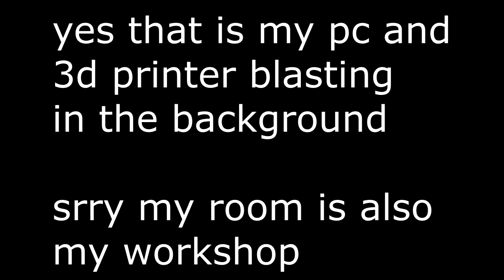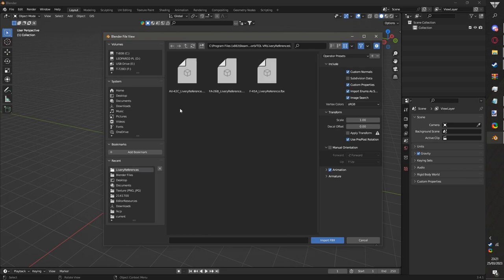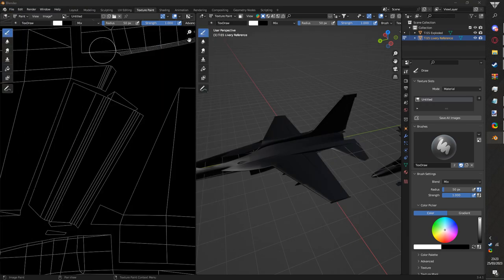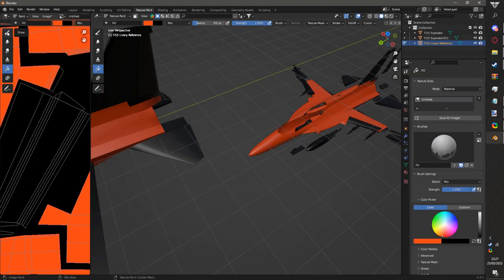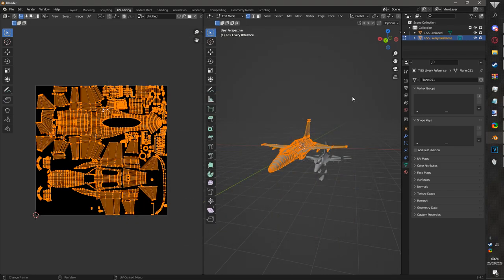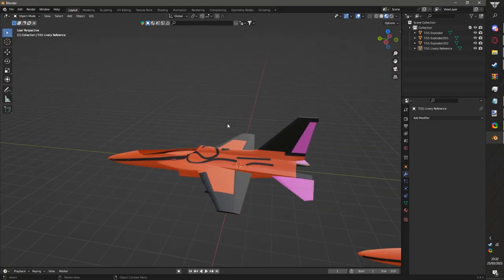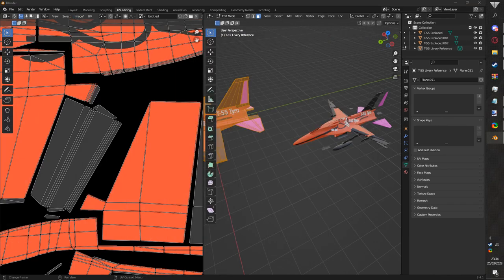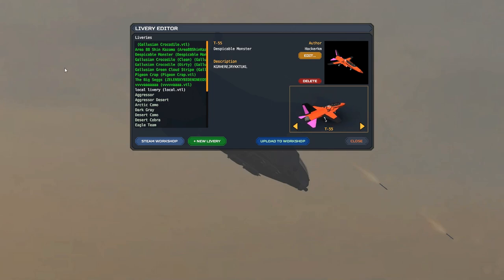VTOL VR Livery Making Basics (Blender)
CHECK THE COMMENTS ! CHECK THE COMMENTS
0:37 - How to use the view tools in Blender
1:37 - Setting the Scene
3:44 - Adding a few texture brushes
5:30 - Painting certain parts
6:38 - Stabilise Stroke and Draw Lines
8:04 - Mirror skin
11:29 - Image Placing
13:32 - Uploading to VTOL

Yes, the thumbnail is clickbait but technically it isn't because i only used the techniques featured in this video :troll: